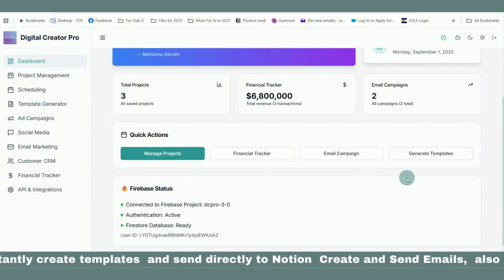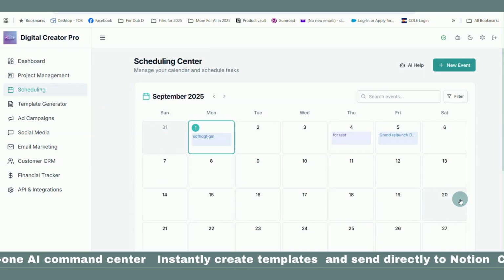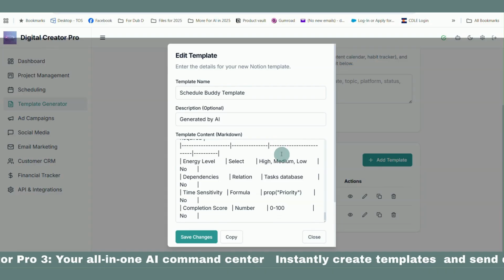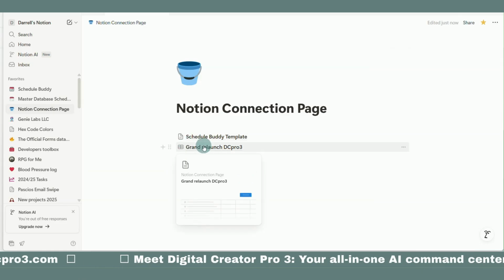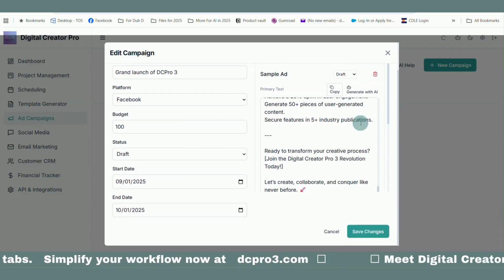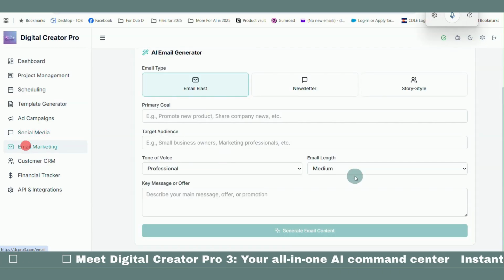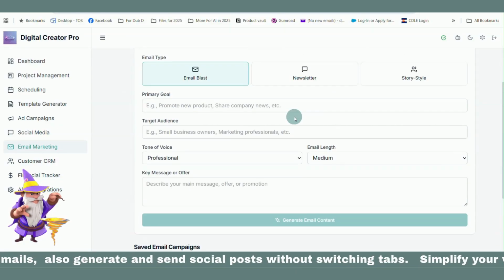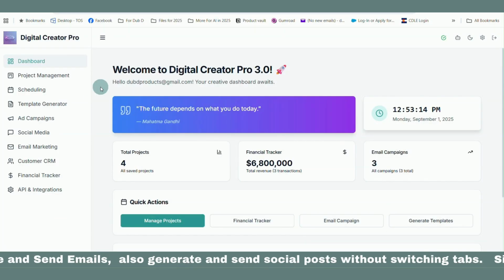Digital Creator Pro 3: Automate, Create, and Manage in One Dashboard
Built for creators tired of app-switching, Digital Creator Pro 3 combines your most powerful tools into one dashboard. Its AI instantly generates professional Notion templates and marketing emails, then integrates to send them directly to your Notion workspace and default email editor (like Gmail or Kit). Plus, schedule content for automatic posting to Twitter.